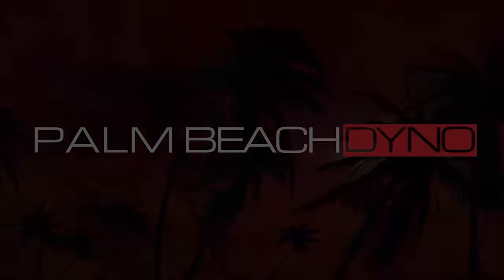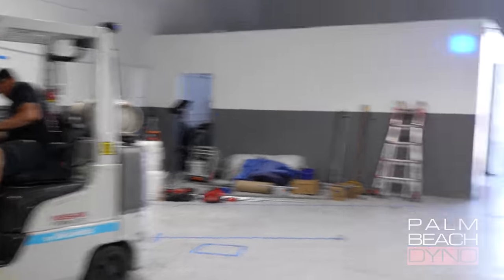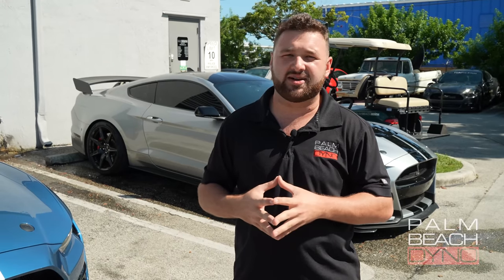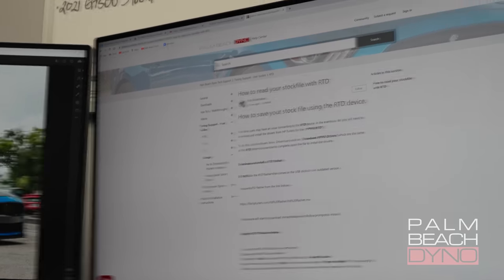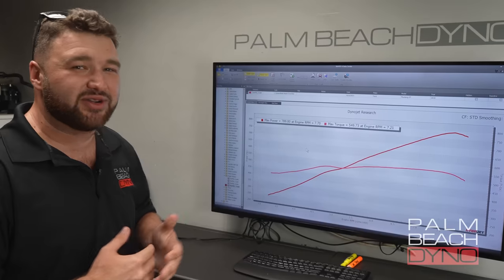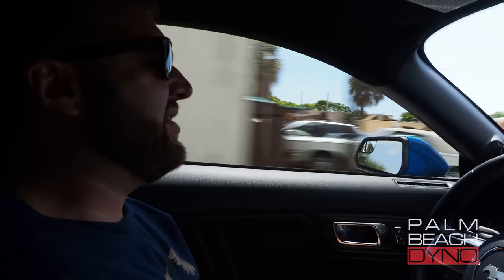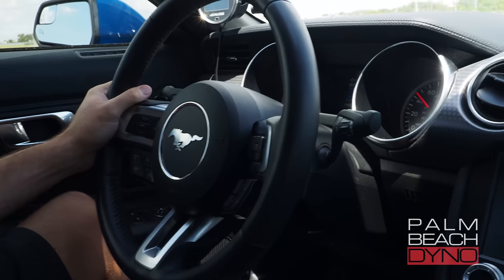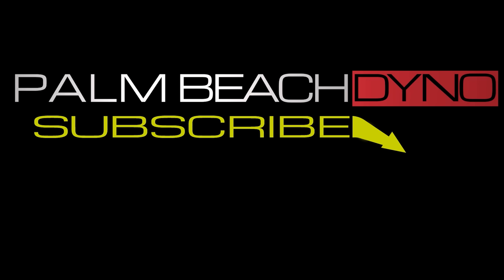789HP ON PUMP GAS! IS THE PROCHARGER P1X THE BEST OPTION for a 10 Speed Coyote? | Plus Shop Update!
We're all about max effort, balls to the walls boosted builds here at Palm Beach Dyno, but today we want to talk about an often overlooked option for the 10 Speed Coyote Mustang.. the Procharger P1X. Tune in to find out why this is such a great option for the Mustang GT.